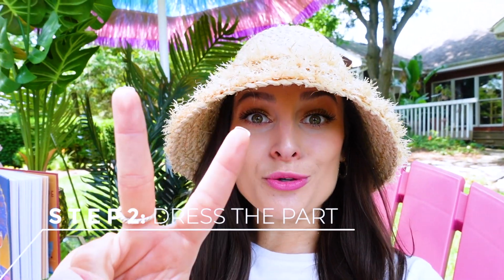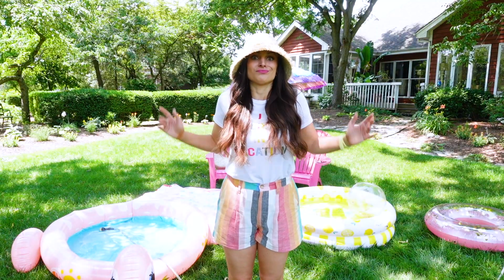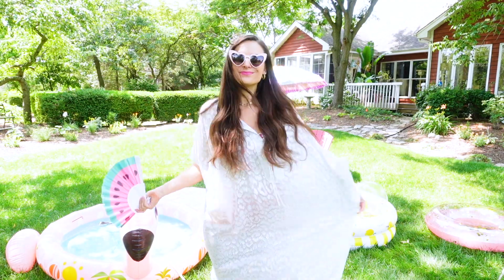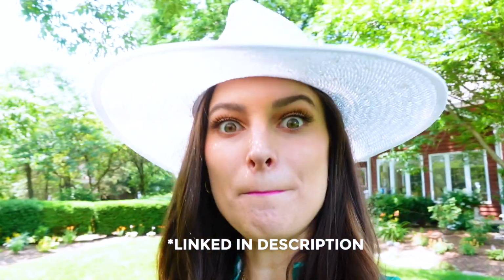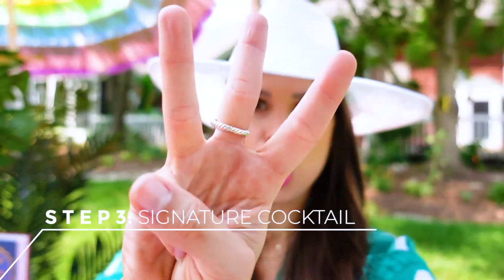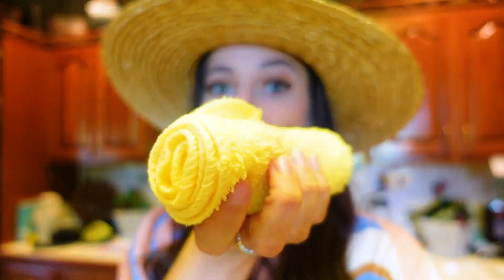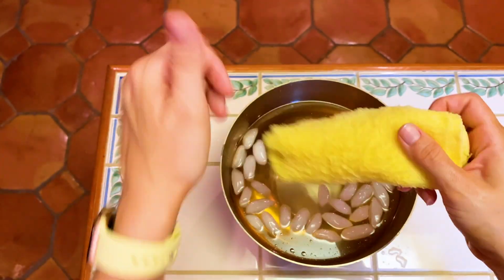TURN YOUR BACKYARD INTO A LUXURY RESORT: (without breaking the bank)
If you want to turn your backyard into a luxury resort, without breaking the bank, follow my five super easy steps and you'll be on your way to having the most EXTRA backyard on the block. Plus this fabulous backyard set up will help you forget for a second that you're traveling at home this summer...

For drink recipes, my poolside playlist and details on all the items I used to create this backyard oasis, CLICK THIS LINK ☞

AND! I want to see you transform your backyard/patio/family room etc! Take a photo of your oasis, share it on Instagram, tag me @AllePierce and use the BackyardAbroad (I'll be featuring my favorites on my feed!)

WHO’S ALLE? AND WHY IS SHE ABROAD?
✈ Hey! Hi! It’s me Alle Pierce! I help the overpacking, luxury-loving, independent woman travel deeper on her next adventure with my travel tips, authentic advice, and binge-worthy videos.

✈ I'm an Emmy award-winning Journalist who traded in her pencil skirt for a passport in 2018. Now I travel the world with my luxury travel advisor mum Linda (you'll see her A LOT on here) and work as a freelance show host for some of my favorite tourism boards, brands and events.

✈ Still confused about what I do?

🎥 SHOP my GEAR on Amazon! 🎥
↠ My NEW vlogging camera kit
↠ My shotgun mic
↠ Extra batteries
↠ My FAV wireless mic
↠ Ring light
↠ On the fly tripod
↠ The handheld GIMBAL I use
↠ Memory cards